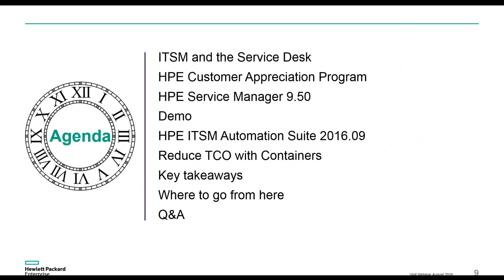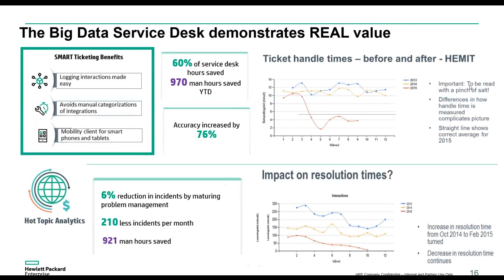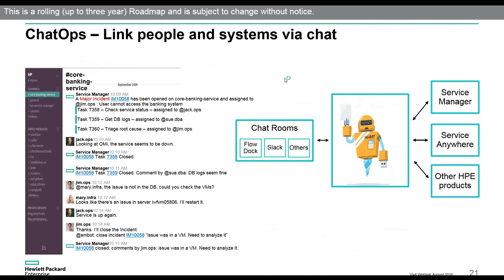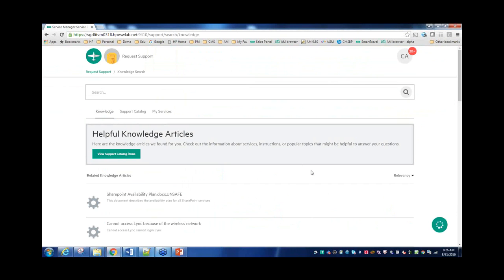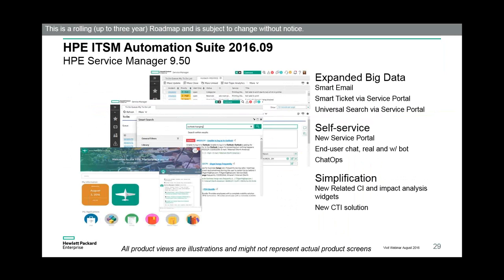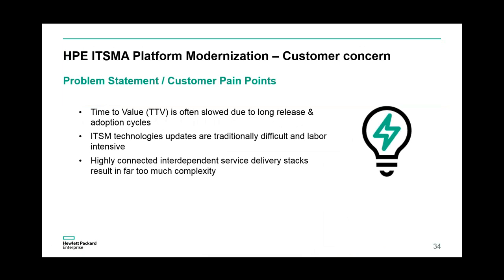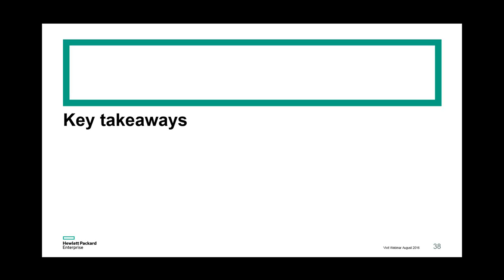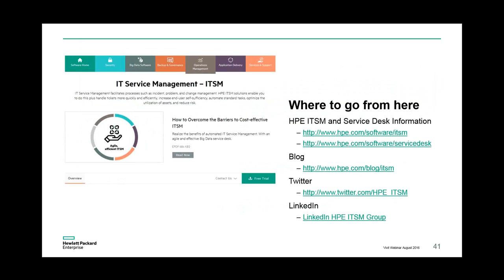Preview of Next HPE Service Manager and ITSM Automation Suite Releases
Join us in this webinar to discuss latest HPE Service Manager and ITSM Automation Suite innovations and learn about what is coming with the next releases. Topics we will look at include:

New service portal for HPE Service Manager based on HPE Propel technology for a superior user experience
End user chat using virtual agent and Big Data technologies for improved customer satisfaction
Native email integration leveraging Big Data analytics to decrease ticket handling times further
New innovations to leverage Chat for IT Operations Management use cases such as the major incident process